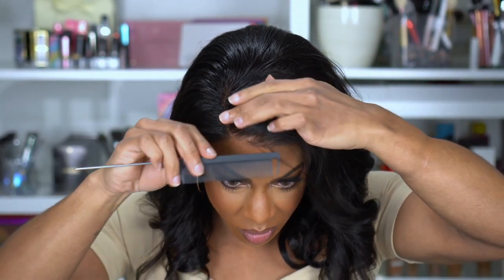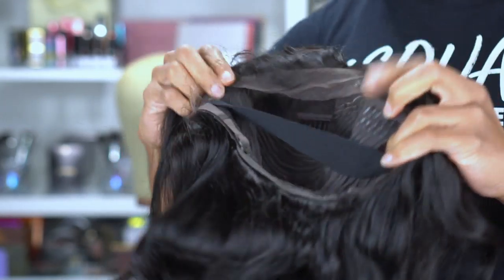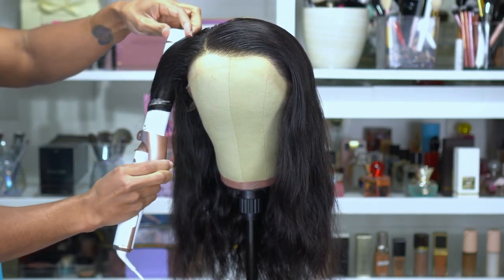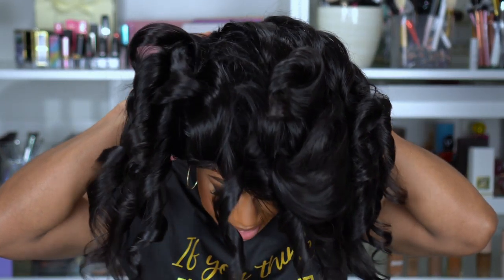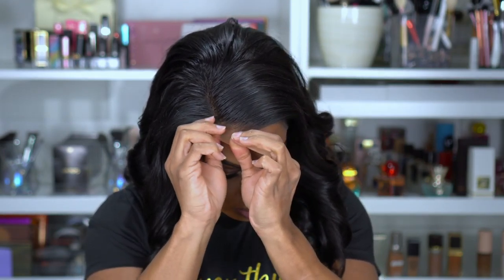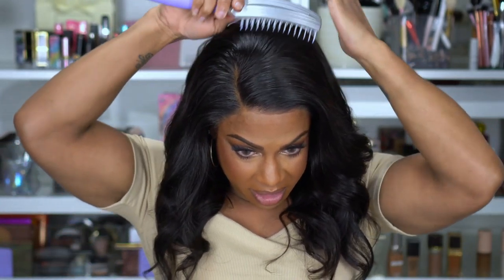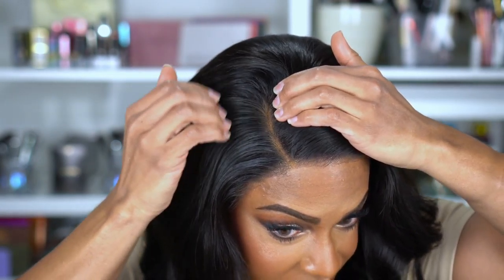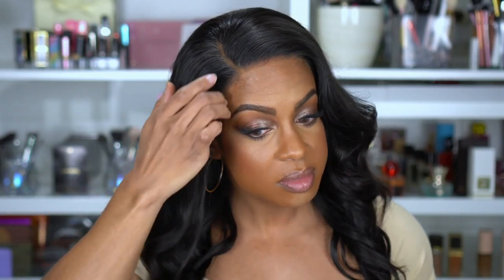Luvme Hair Undetectable INVISIBLE LACE - You have to see this!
This Luvme Hair Undetectable INVISIBLE LACE is incredible! This wig quickly moved to the top of my list of favorites I have from the Luvme brand. I have at least 10 wigs from them (mostly bought with my own money) but they sent me this one to review and it is amazing! I have been looking at several wigs that claim to have "clear lace" or "invisible lace" but this is the first one that I have had a chance to review and it does make a huge difference! I am getting so spoiled with these pre-customized wigs!

Density: 150%